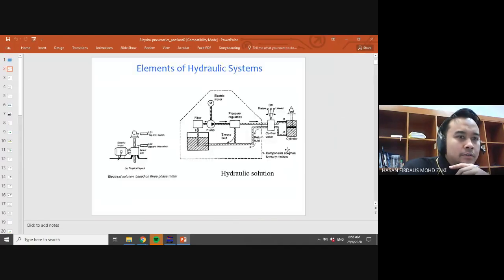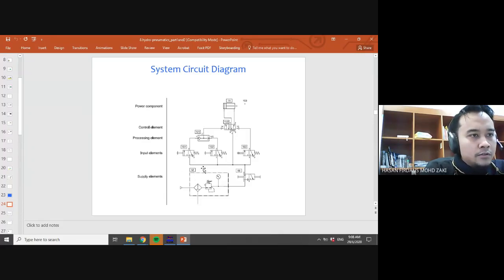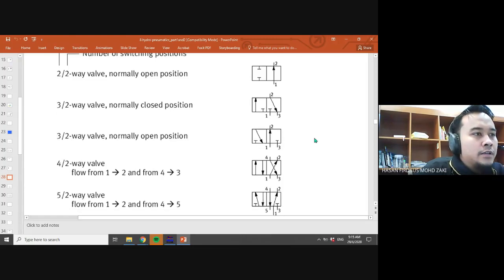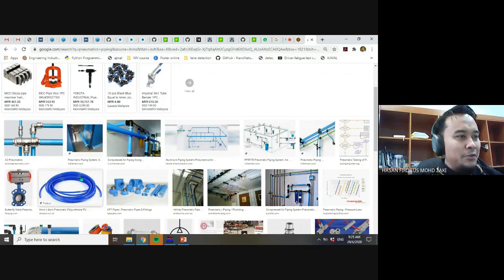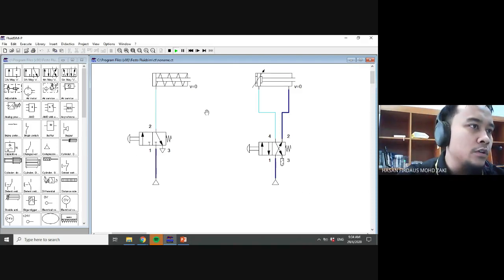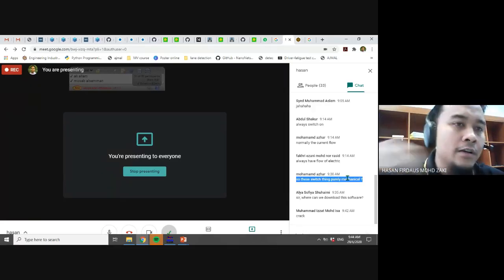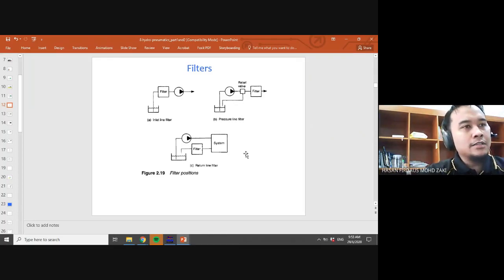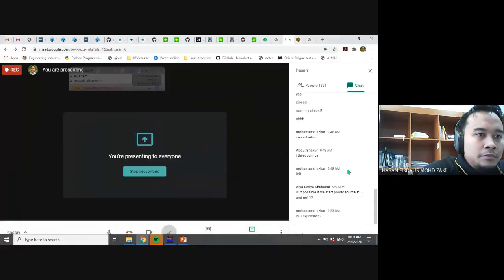MCTE 3373 - Intro to Pneumatics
This class discusses Intro to Pneumatics.